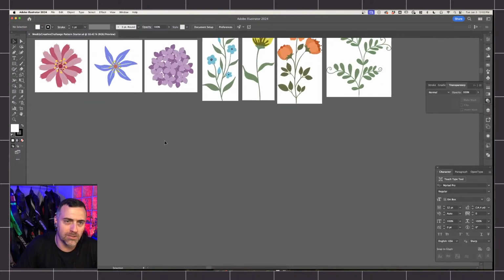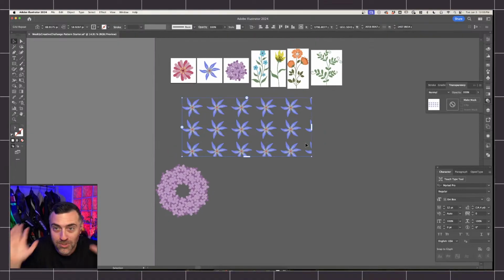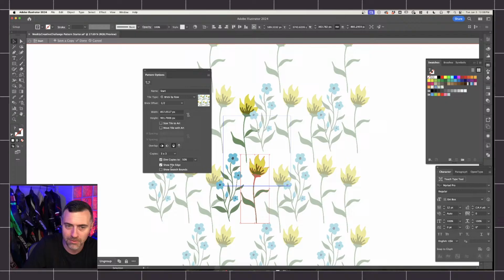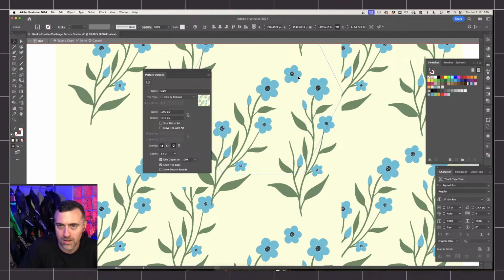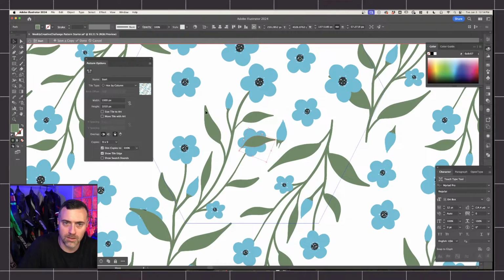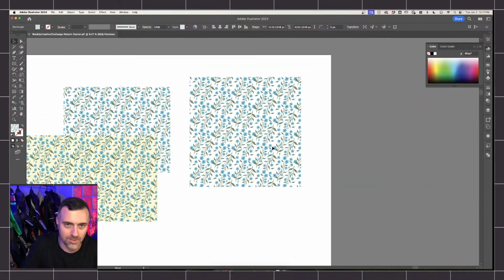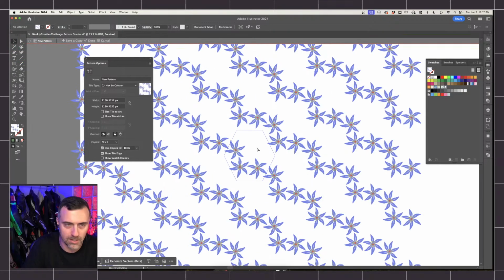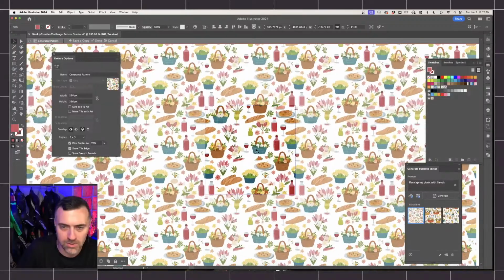How to Create Patterns | Illustrator Challenge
CHALLENGE: If there's anything Alex Lazaris loves, its PATTERNS! Now you can learn everything he know about patterns inside Illustrator. Learn how to make patterns a couple different ways, separates a good pattern from the bad.

Join your host Alex Lazaris each week to learn how to approach each challenge using Illustrator. Get your questions answered, see what the community is creating and get feedback on your work!

Alex Lazaris is the Creative Director of Lazaris, an independent brand studio based in Portland

00:00 Start
2:00 Today’s project
5:55 Pattern options